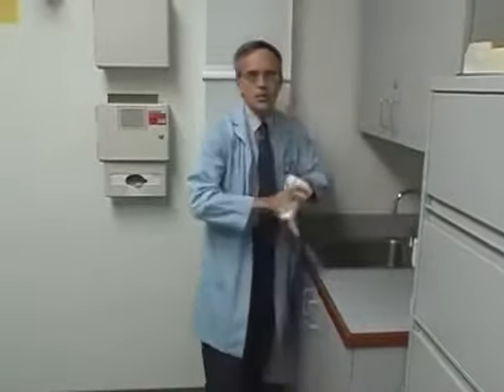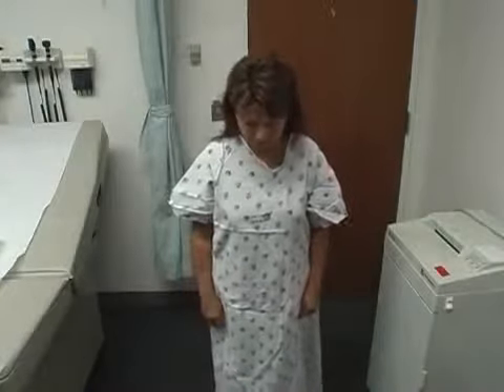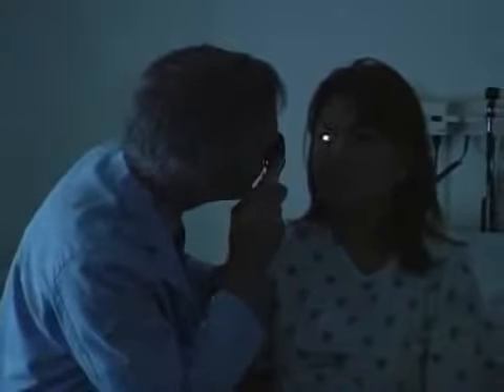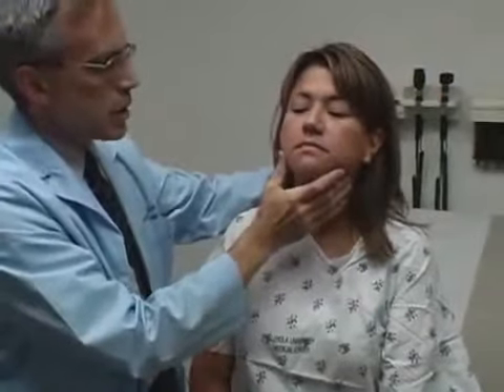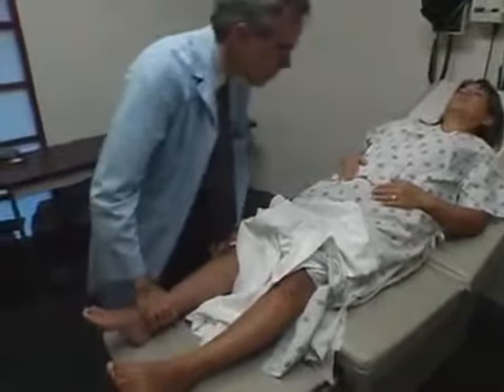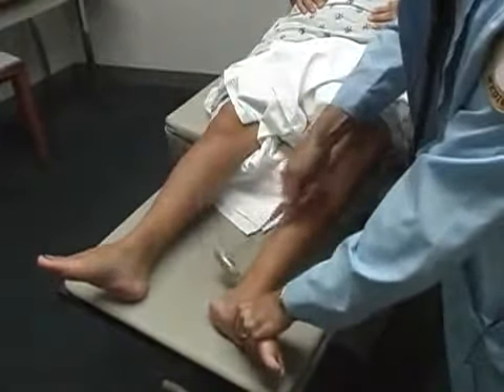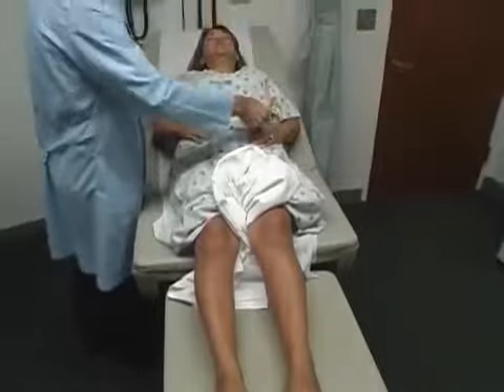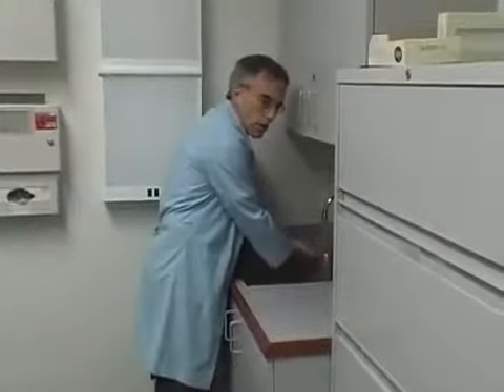Neurology exam screening